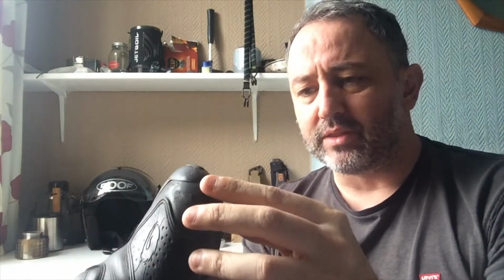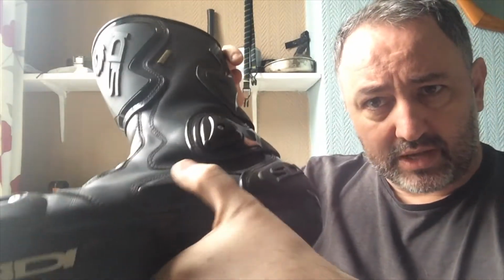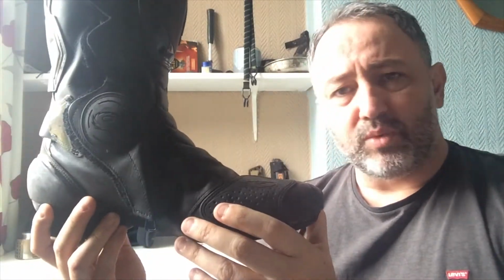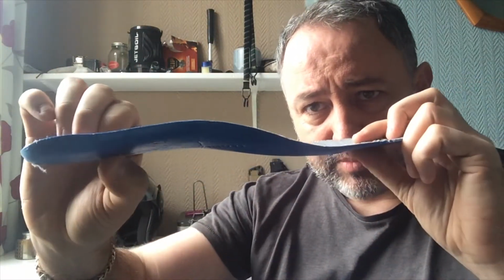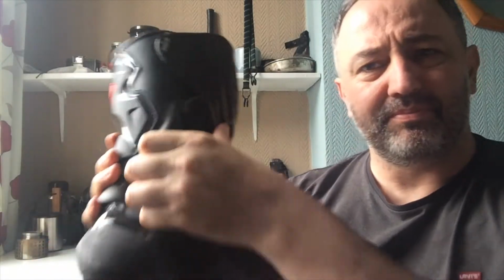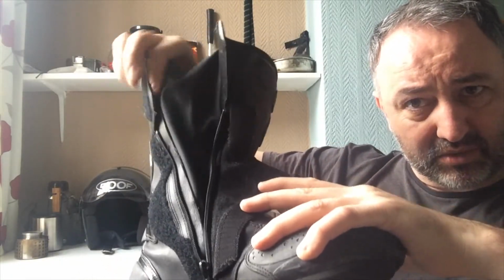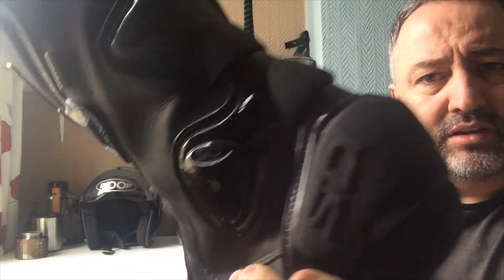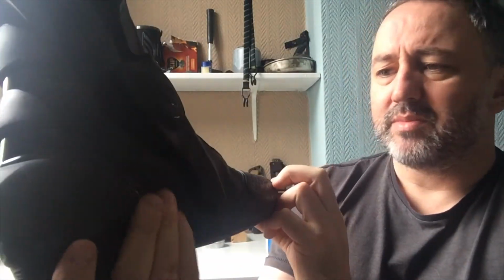Sidi B2 Gore-tex boots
Welcome back... Some close up shots and a brief chat about the best boots I've ever owned, Sidi B2 gore-tex boots. Enjoy!.